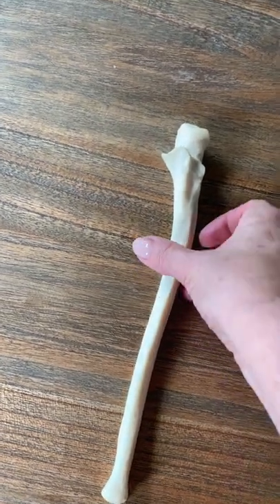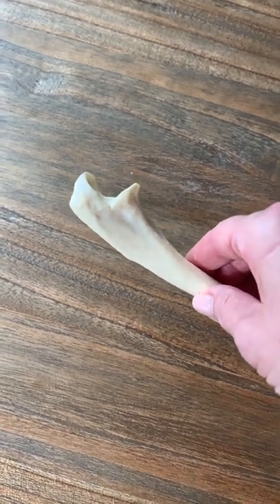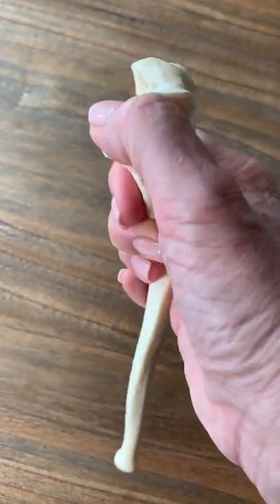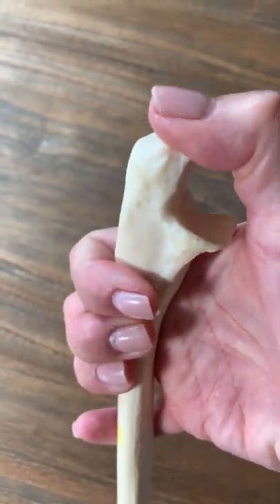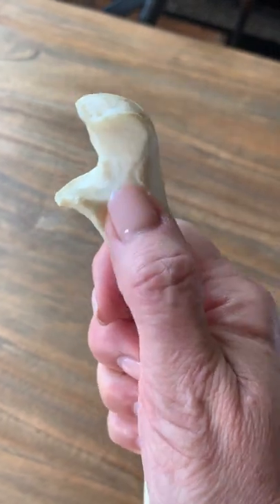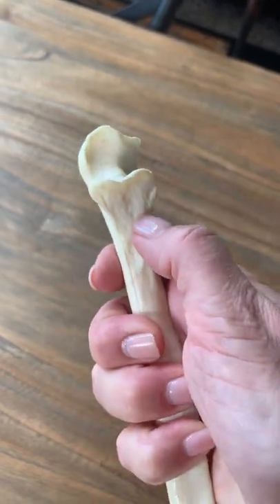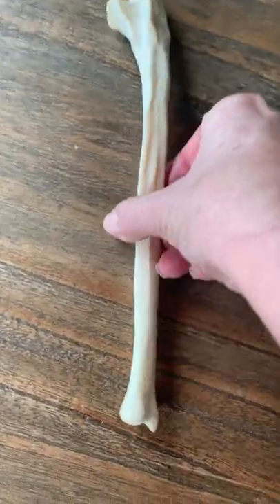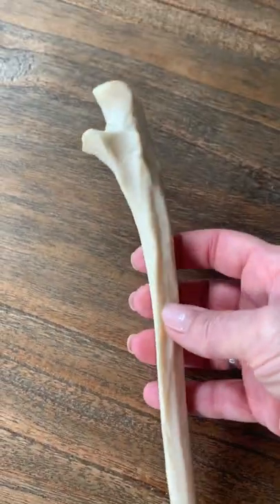Dr. Biel's Anatomy Bones Quick Review Ulna Video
Anatomy Bone Review of the Ulna.  Fast!